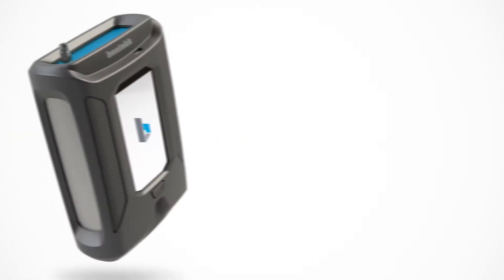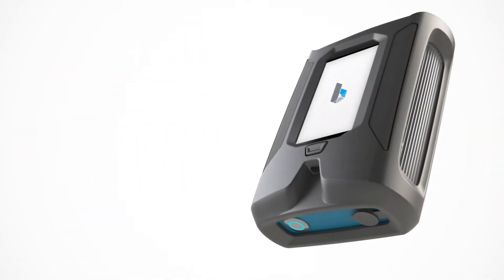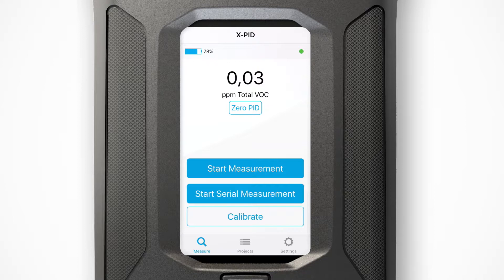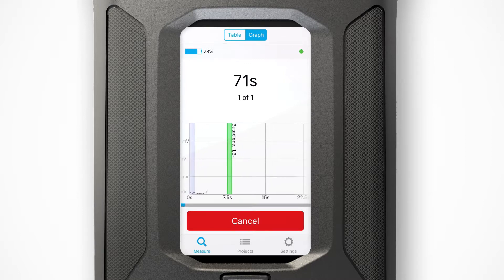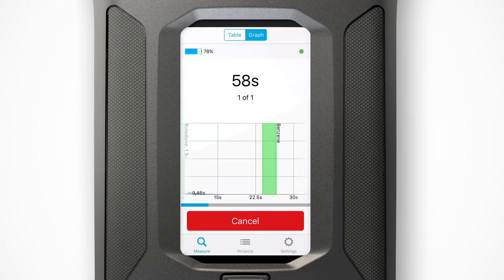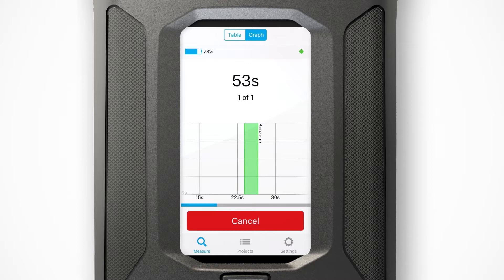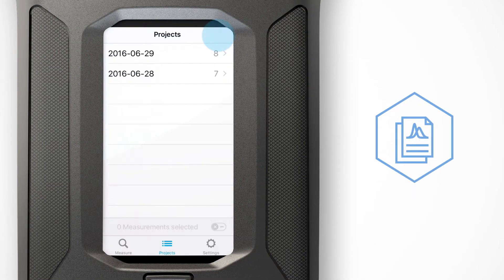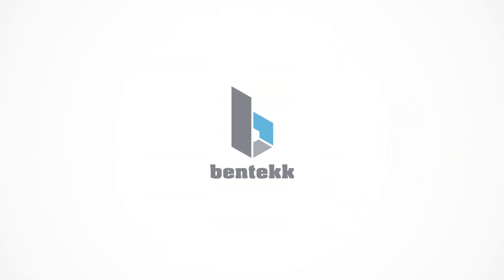bentekk X-PID Product Demonstration in English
Brief introduction of the gas detection device bentekk X-PID for fast and selective measurement of benzene and other toxic hazardous substances. The handheld instrument enables precise monitoring of threshold limit values and performing clearance measurements in the range of ppb to ppm for companies in the oil, gas and chemical industry.